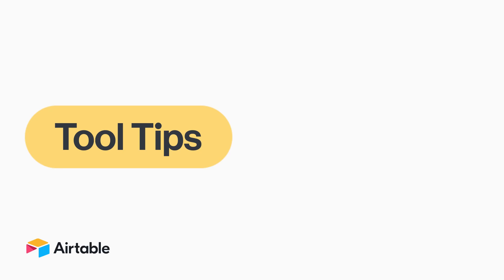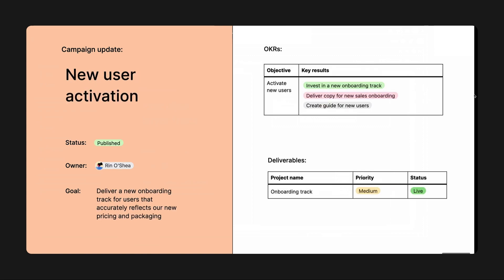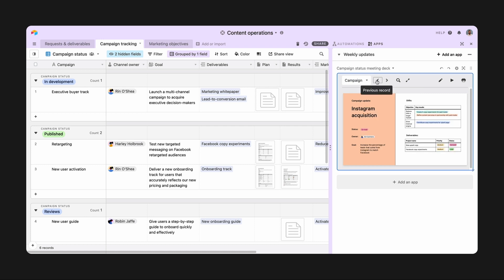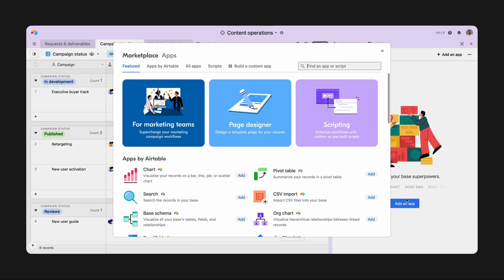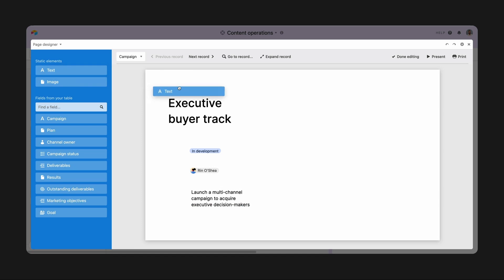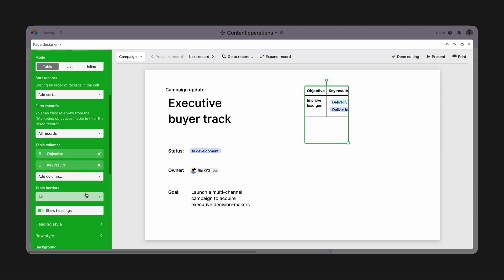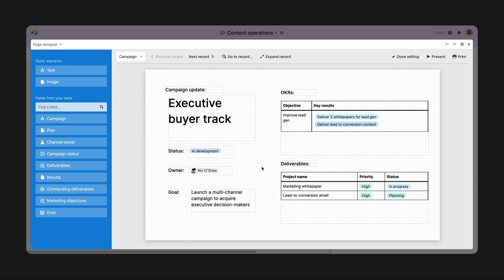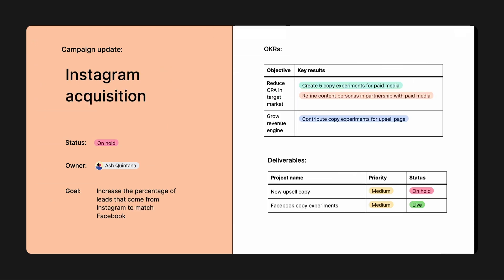Tool Tips: Automatically create meeting decks with page designer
Welcome to Tool Tips, where every week we discover new and surprising ways to use Airtable. This week we're exploring how to use the page designer app to automatically create a meeting deck—one that's always up to date!

More links 🔗